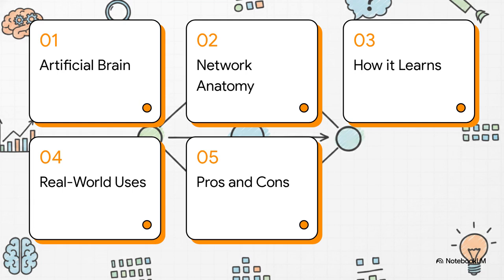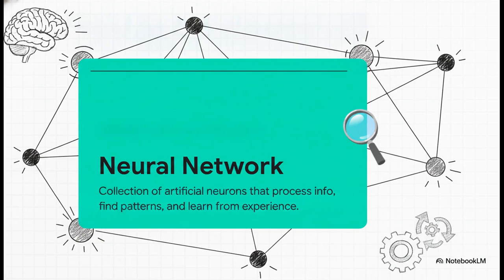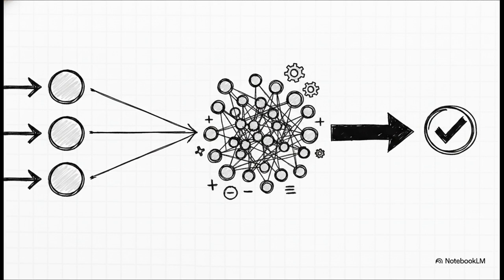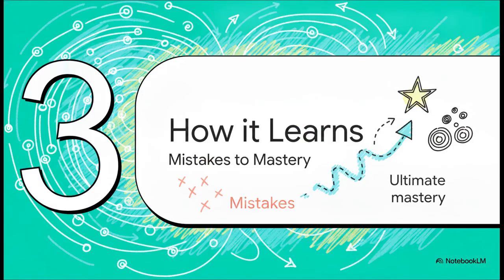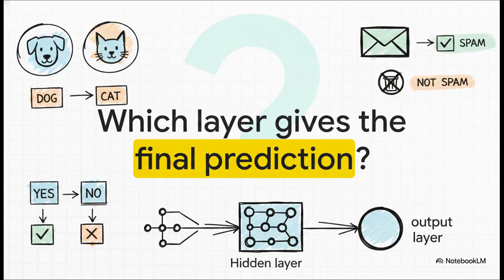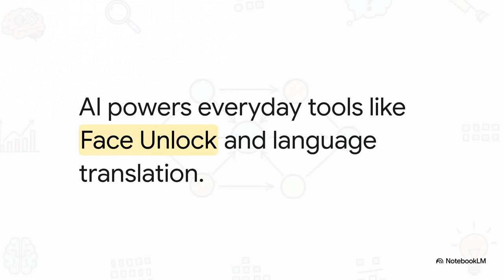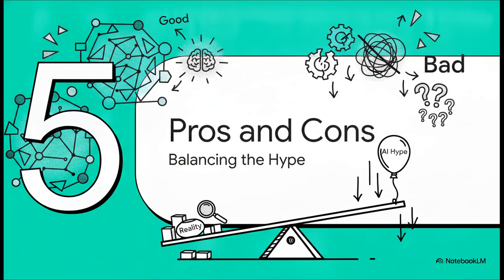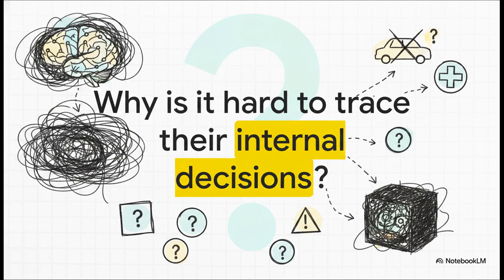Neural Networks Explained by Reyhan